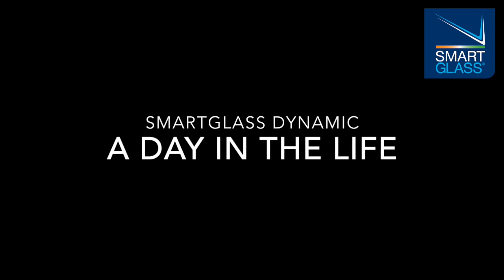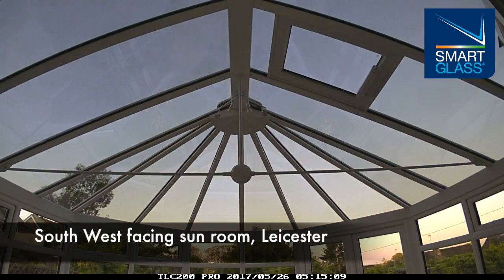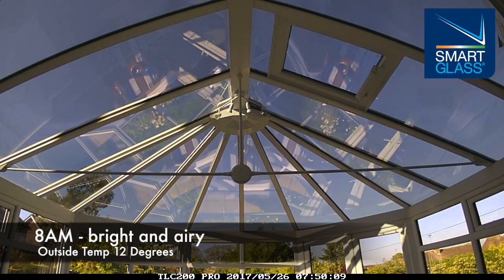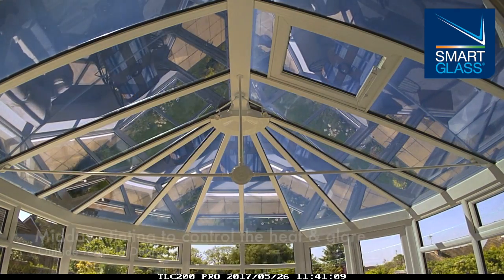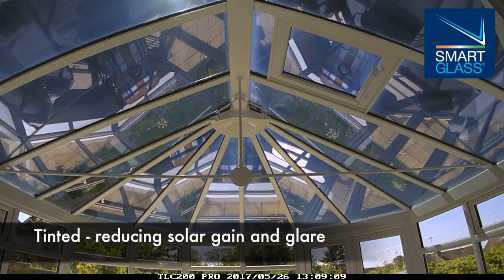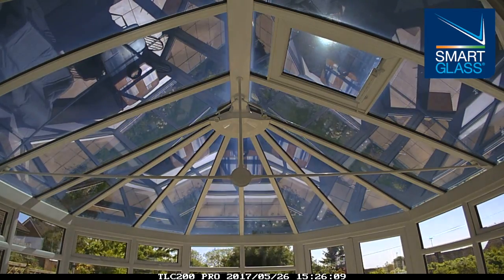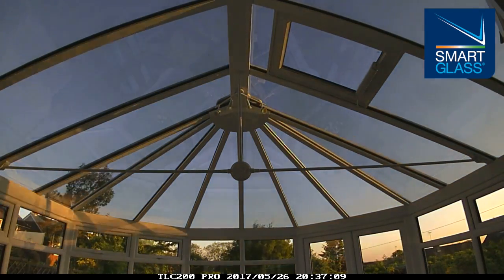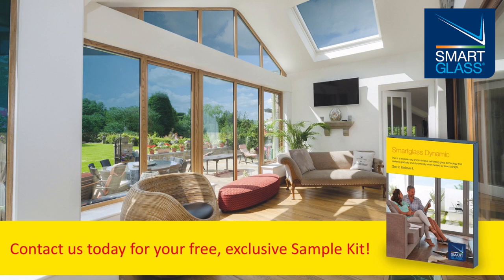SMARTGLASS Dynamic: A Day in the life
SMARTGLASS Dynamic